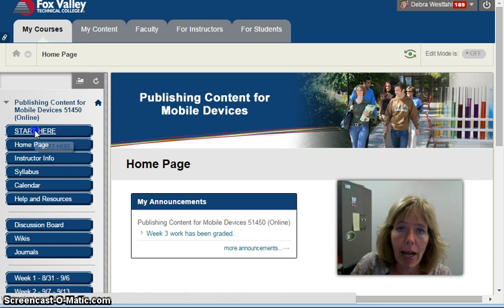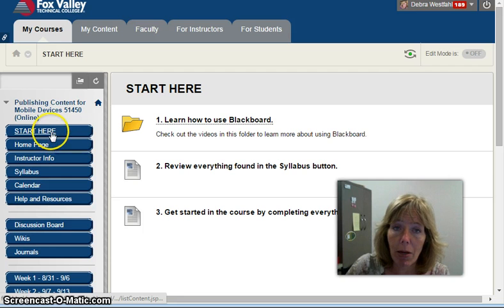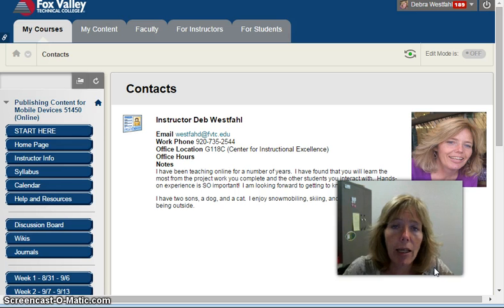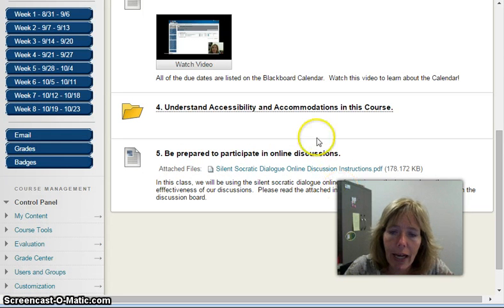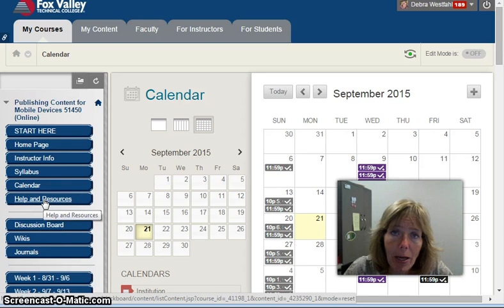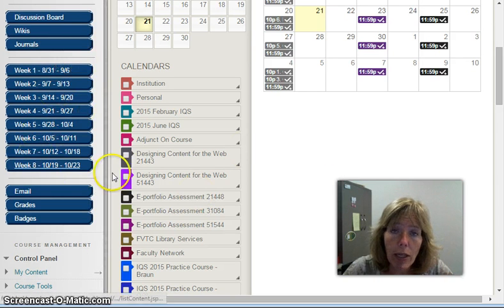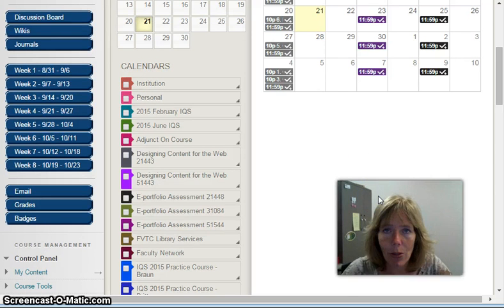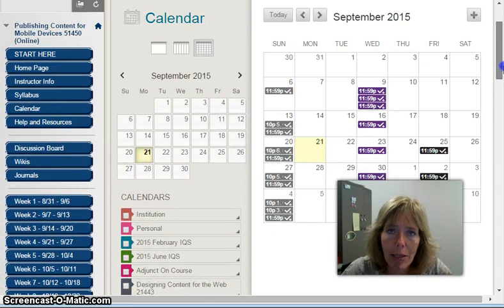Organizing Your Course in Blackboard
This video will share how courses should be organized in Blackboard.